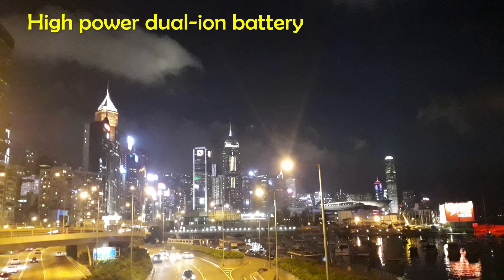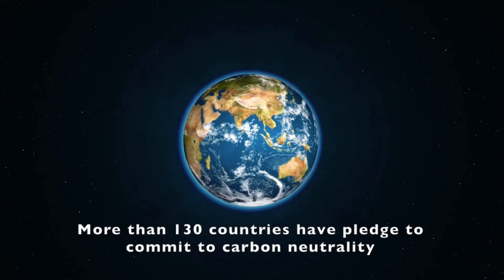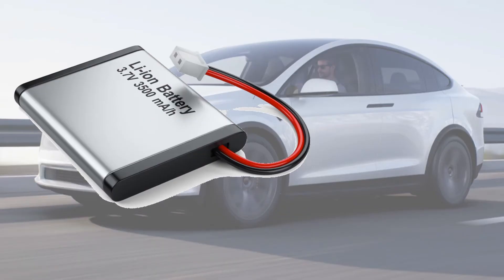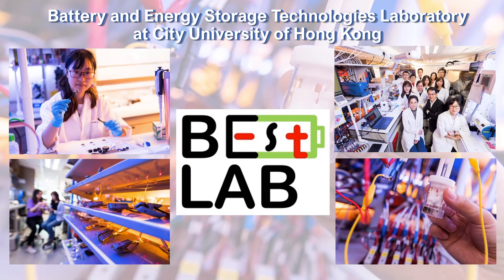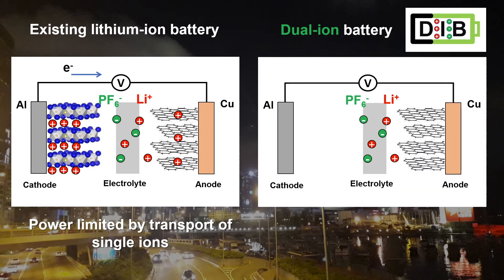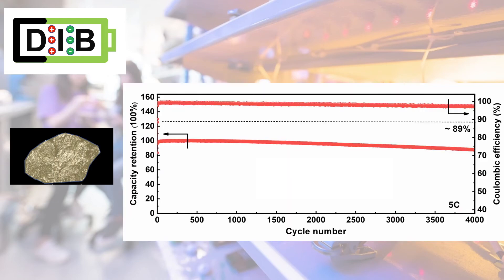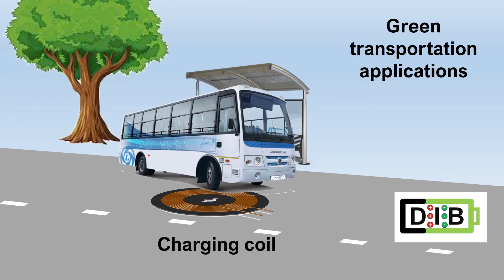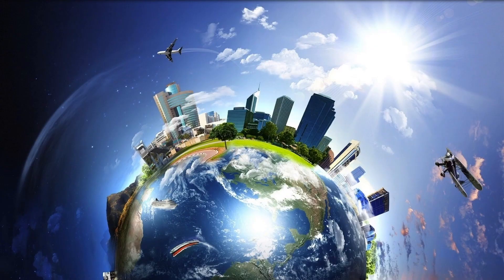Dual-ion battery - a battery that can be charged within minutes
See the newest battery development from our BEST Lab for renewable energy and green transportation